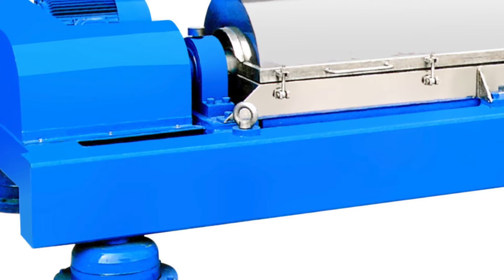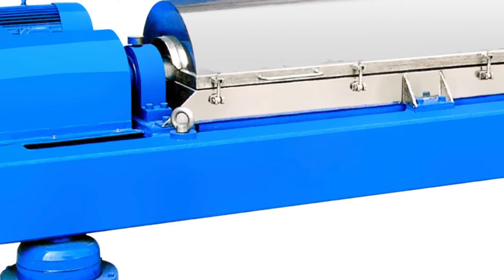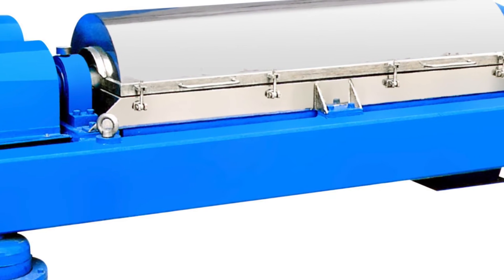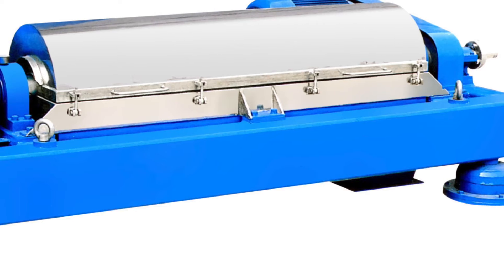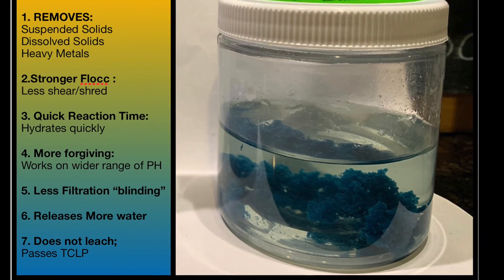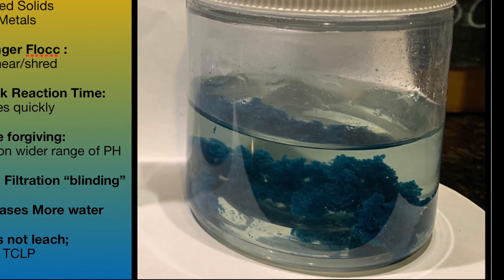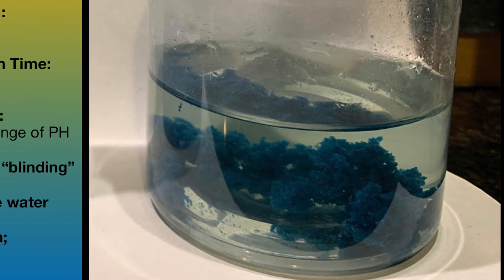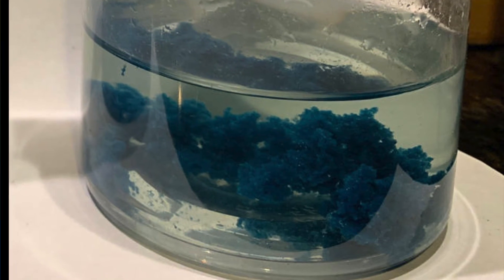RNR Clay Based Flocc Loves CENTRIFUGES!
RNR Chemistry works fantastic with centrifugal jobs.
Dense, strong, non-shearing, popcorn flocc thats releases water easily creating a much drier end product!